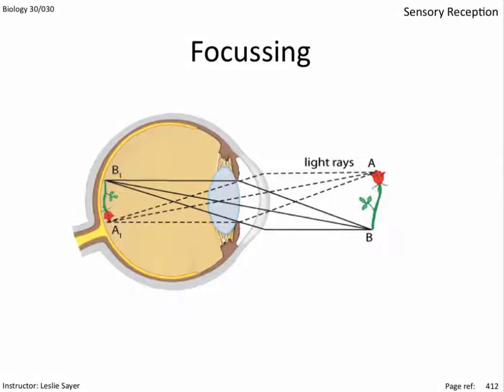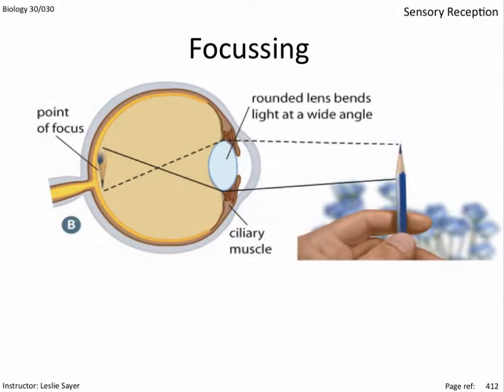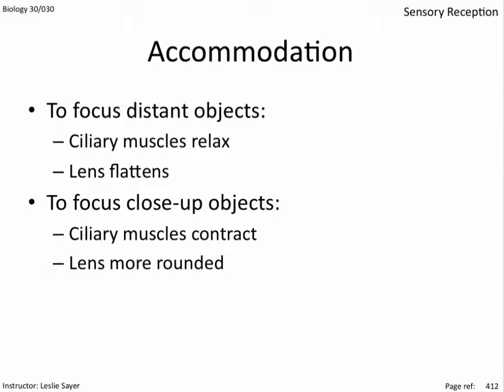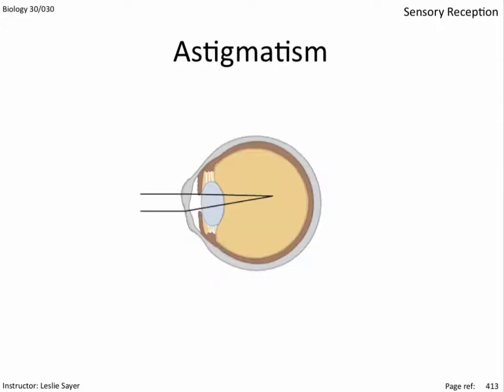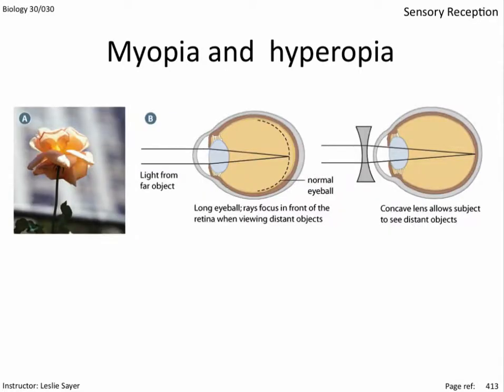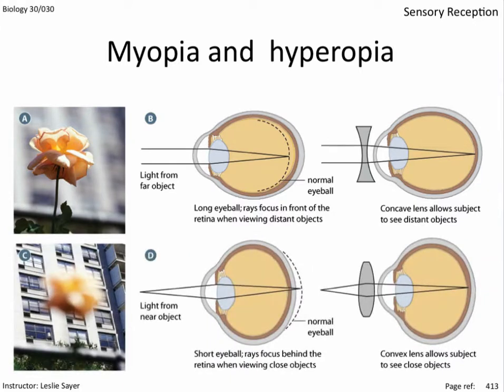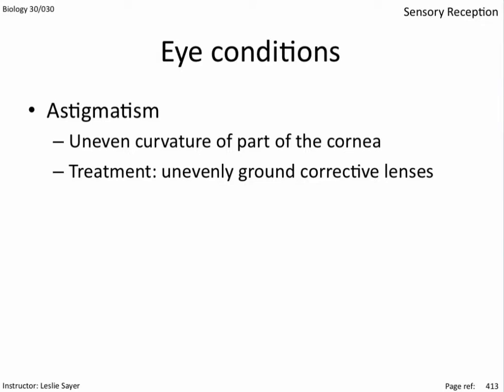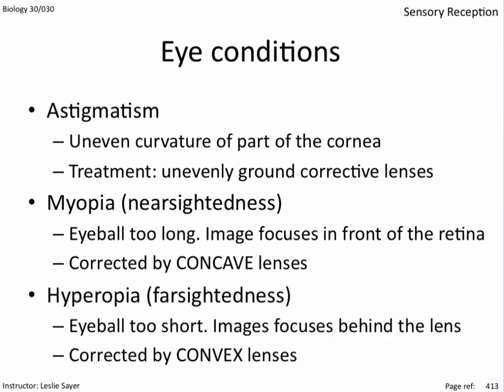A12-3 - Focus, Accommodation and Visual Disorders